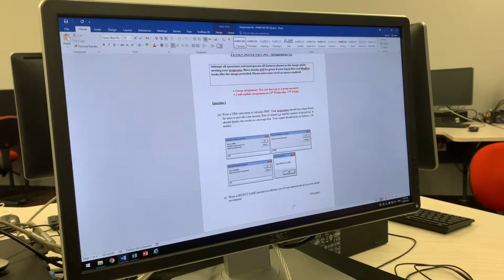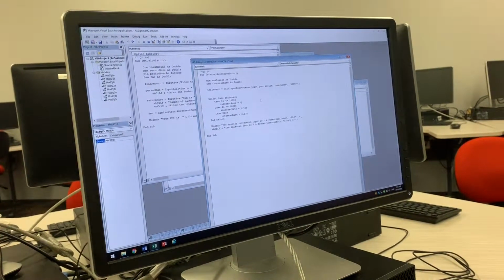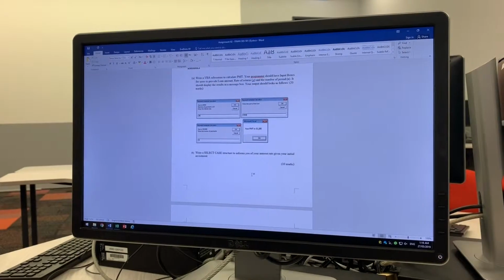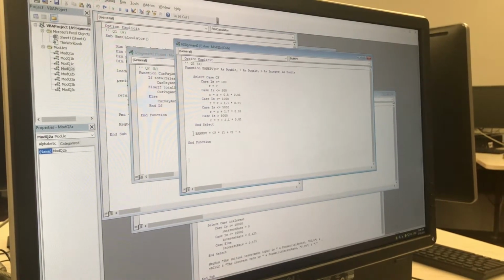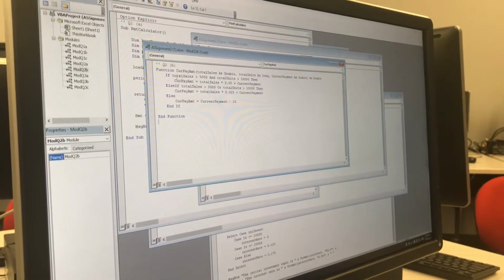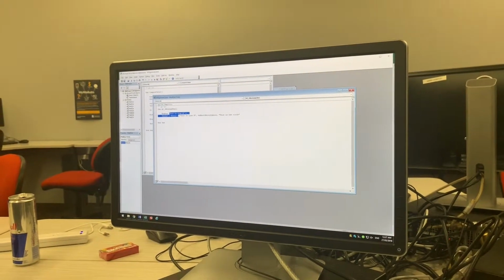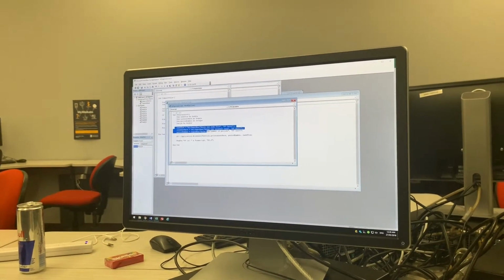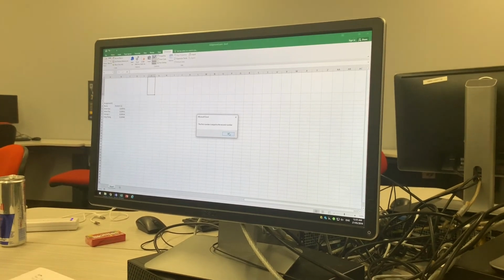YHCX3482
FINAN303-19A (HAM) - Computer Modelling in Finance
Presentation 02